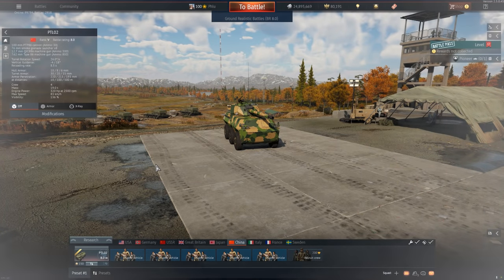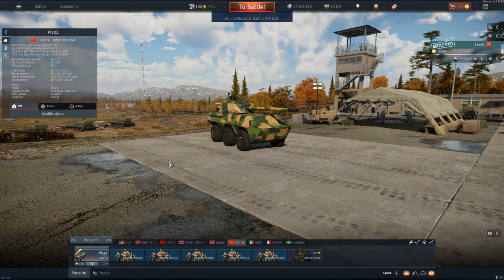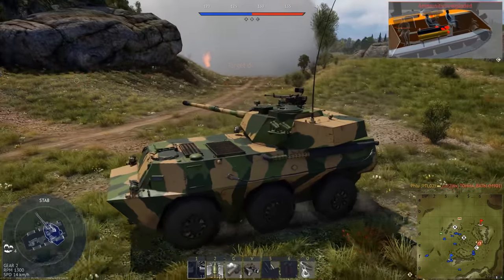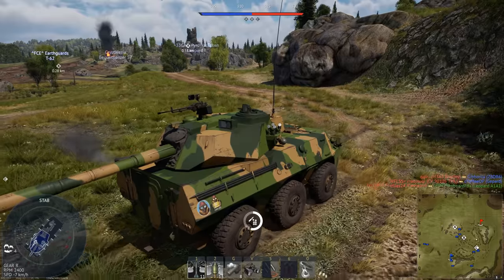A Simple Video On A Respectable Chinese Tank Destroyer | PTL02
●M.2 NVMe Storage